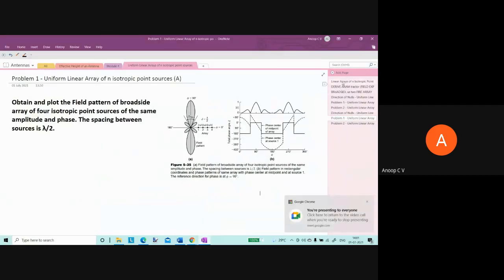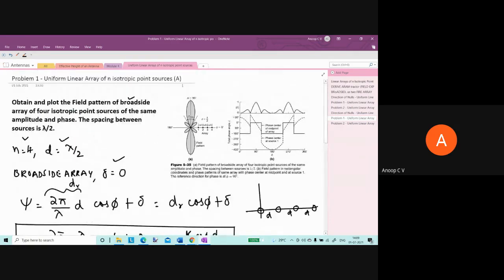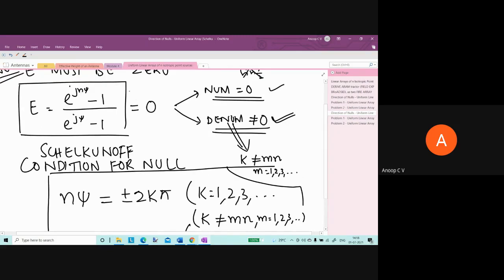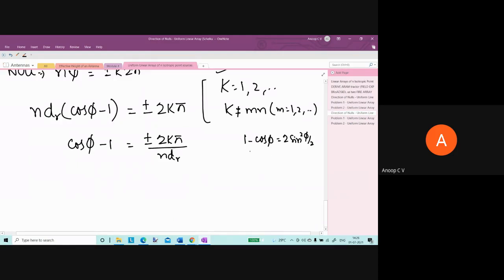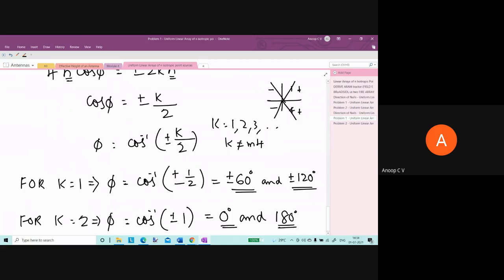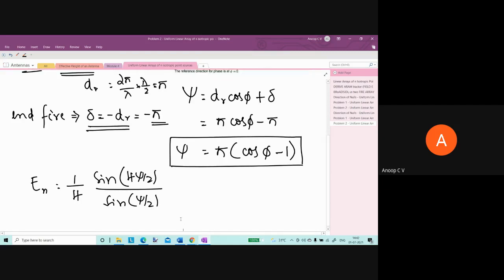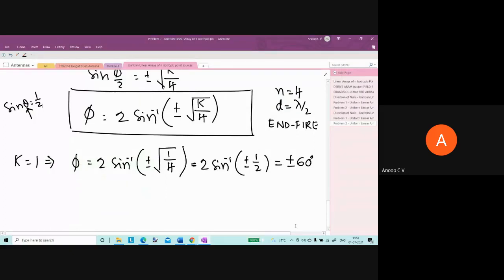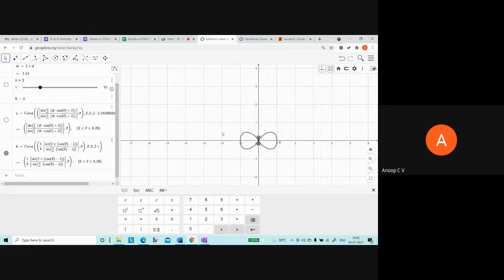Video 4.08 Nulls of uniform linear array of n isotropic point sources and problems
The following topics are discussed:
1. Direction of Nulls - Uniform Linear Array (Schelkunoff Conditions)
2. Obtain and plot the Field pattern of broadside array of four isotropic point sources of the same amplitude and phase. The spacing between sources is λ/2.
3. Obtain and plot the Field pattern of an end-fire array of four isotropic point sources of the same amplitude and phase. The spacing between sources is λ/2.